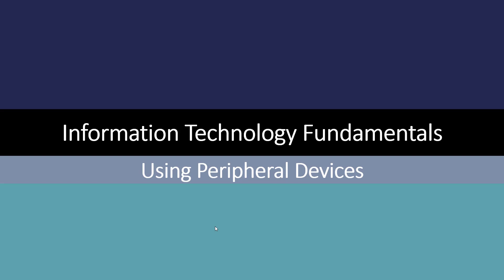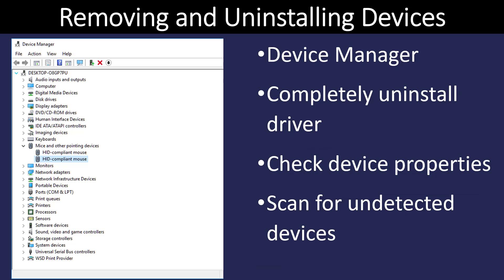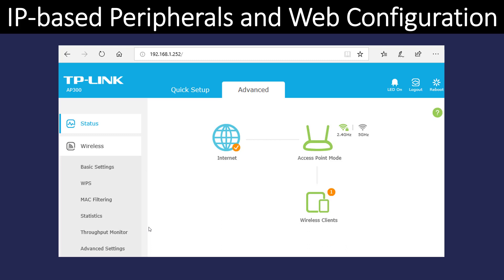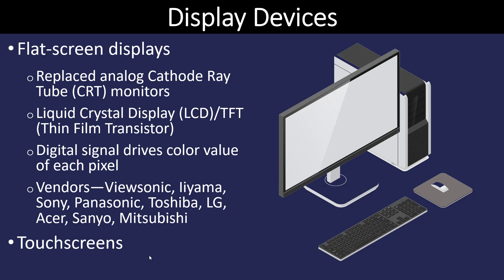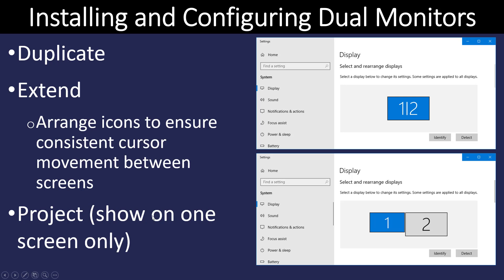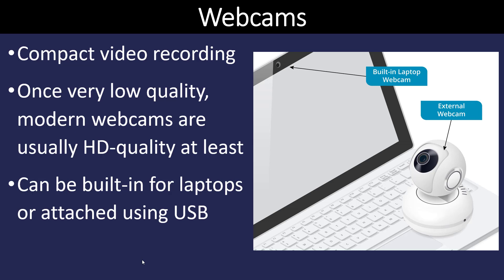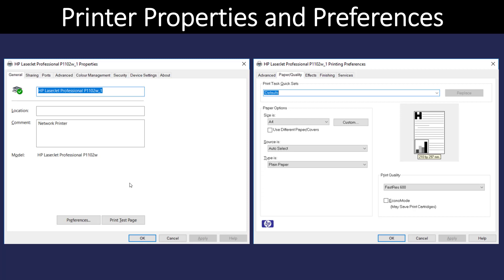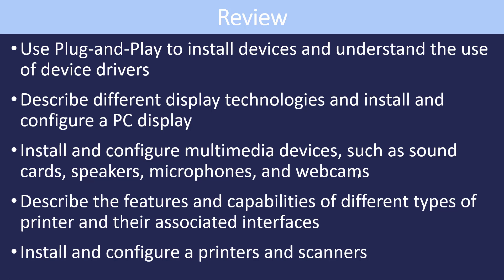Information Technology Fundamentals - Using Peripheral Devices (12)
Use Plug-and-Play to install devices and understand the use of device drivers
Describe different display technologies and install and configure a PC display
Install and configure multimedia devices, such as sound cards, speakers, microphones, and webcams
Describe the features and capabilities of different types of printer and their associated interfaces
Install and configure a printers and scanners